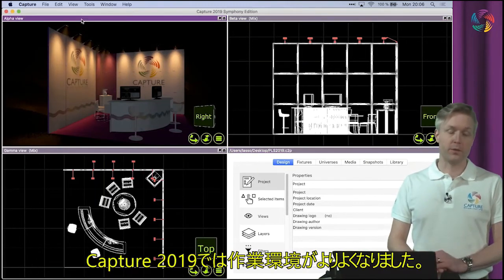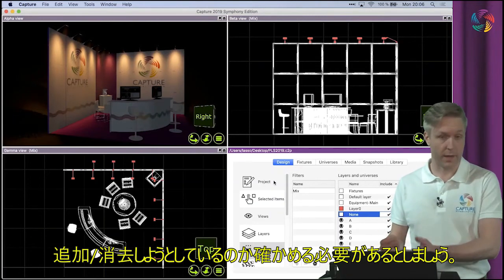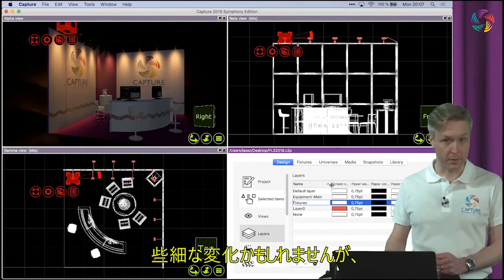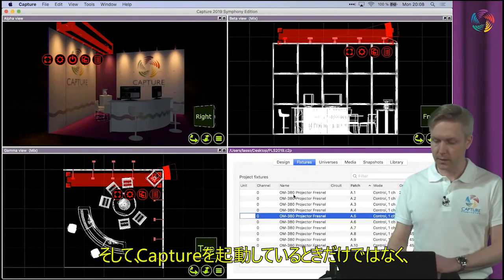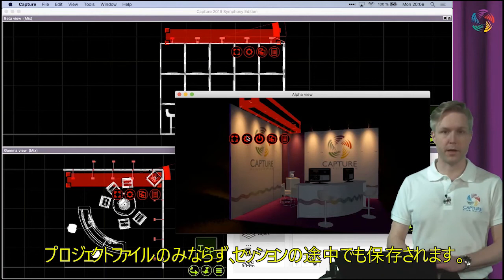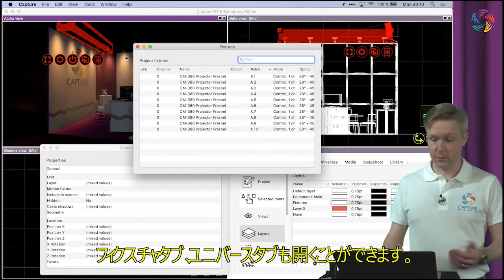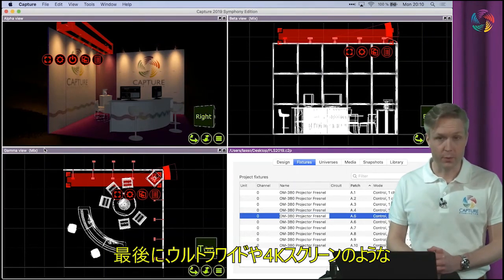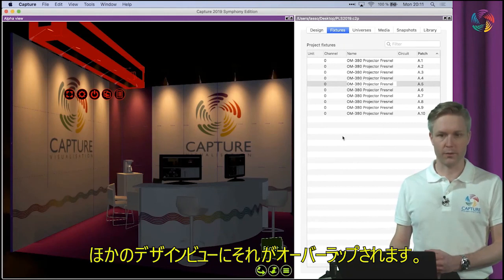【Capture】ユーザーインターフェースのご紹介